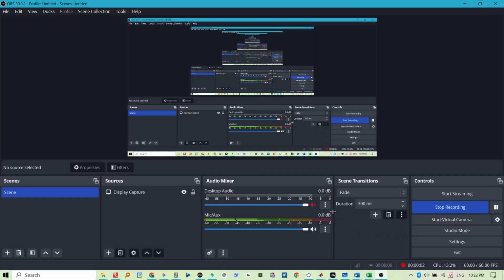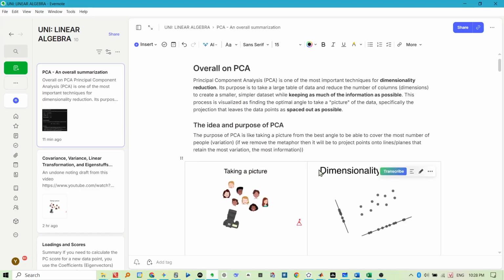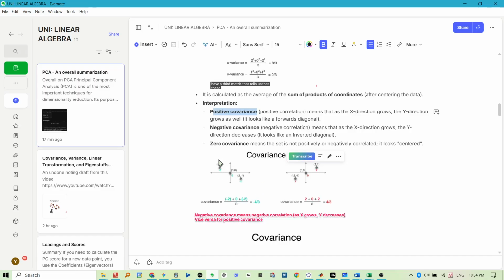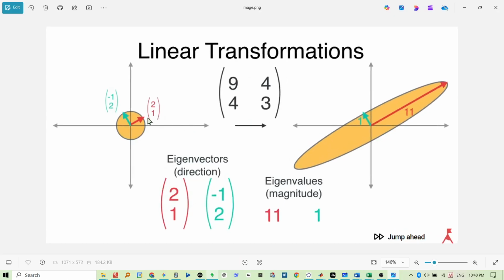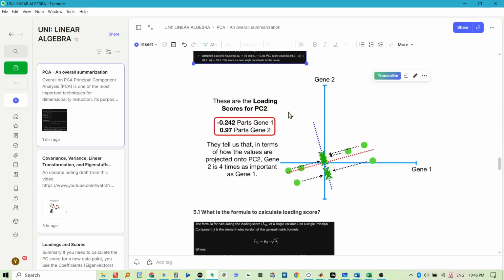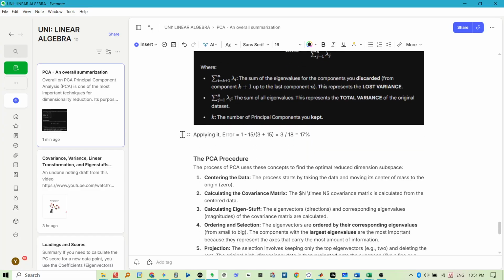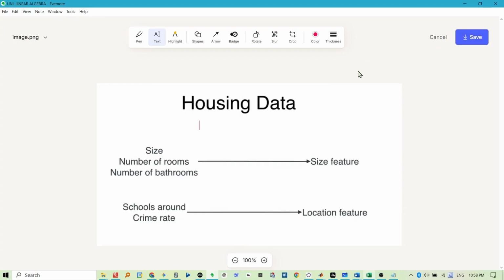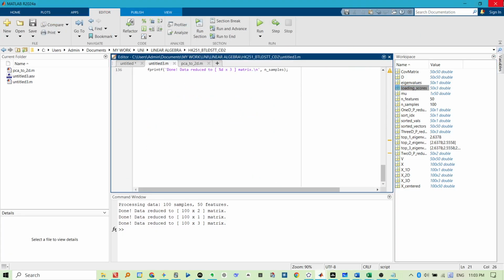PCA - A deep dive into the topic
Well, just a detailed explanation from an amateur, please don't mind giving me corrections!
From Vietnam with 💖 🇻🇳🇻🇳🇻🇳🇻🇳